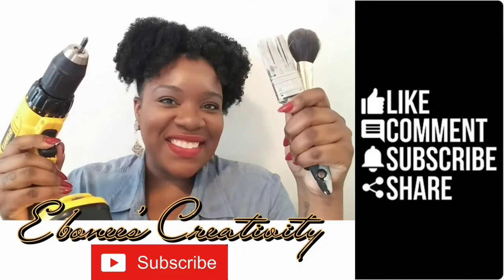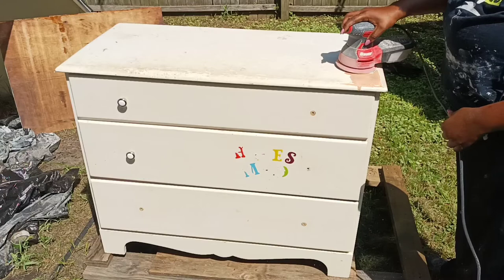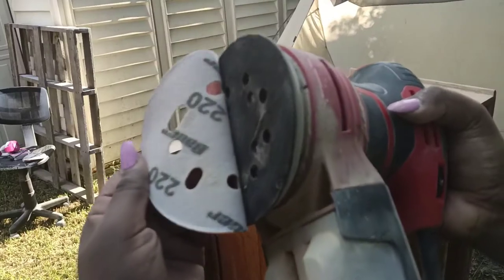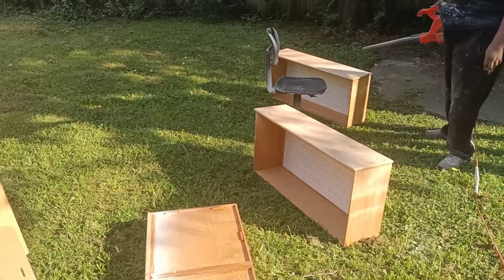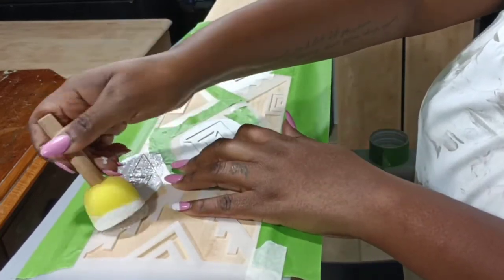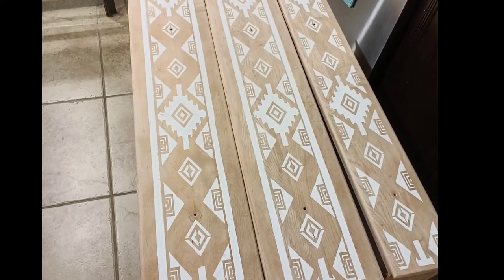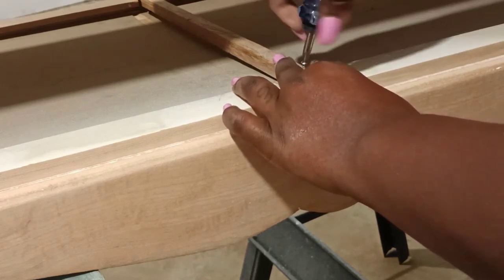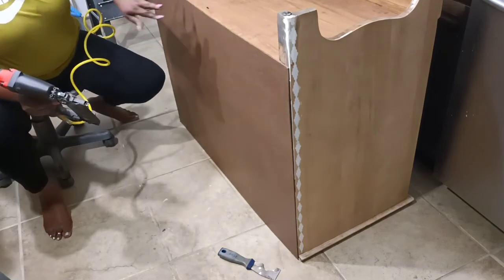BOHO FURNITURE FLIP | TRASH TO TREASURE | HOW TO STENCIL FURNITURE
In this video, I am flipping a dresser that I got for free into a boho dresser with a homemade stencil.

Xoxo, Ebonee